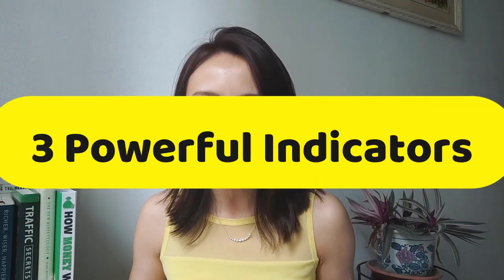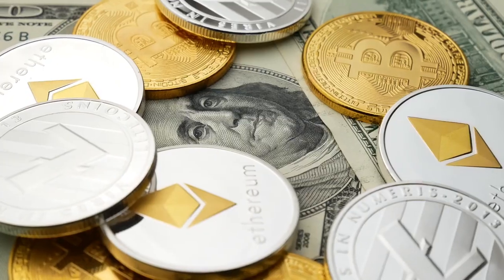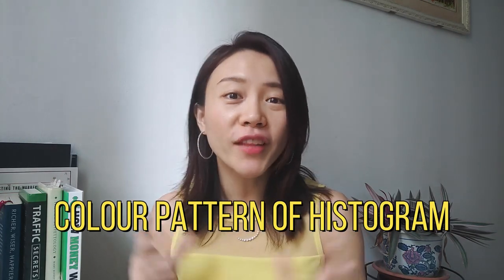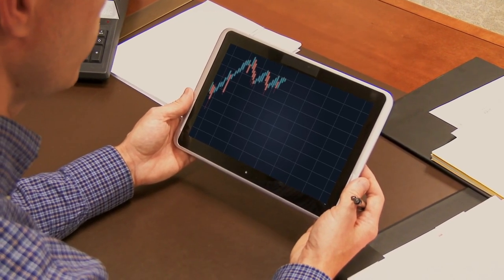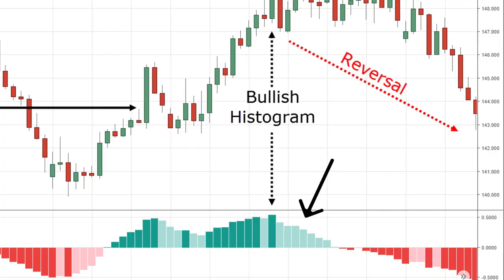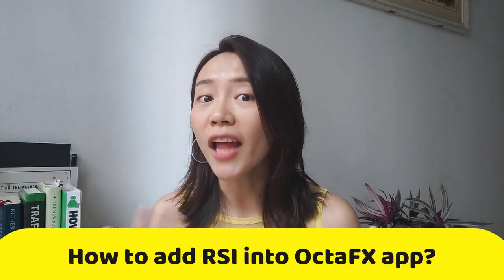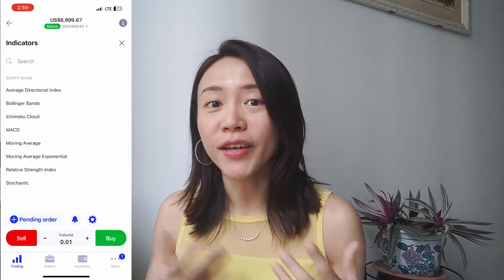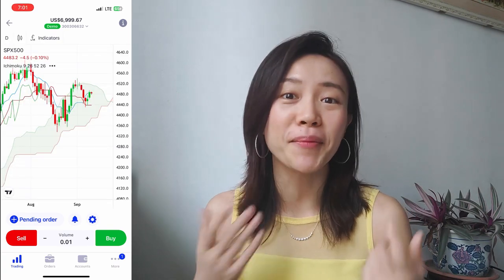Top 3 Technical Analysis Indicators with OctaFX Trading App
Today, I'm here to spill the beans on Top 3 Powerful Technical Analysis Indicators that have been my secret weapons for optimizing trades, and how you can use OctaFX to access these indicators easily! By the time we're done, you'll be much more equipped with the knowledge to trade smartly and confidently.

00:00 Intro to Technical Analysis Indicators
00:49 Why Should You Learn Technical Analysis Indicators?
01:12 Are Technical Analysis Indicators Necessary for Everyone?
01:33 Advantages of Using Technical Analysis Indicators
02:38 Advantages of Using OctaFX Trading App
03:39 Technical Analysis Indicator No.1 – MACD
07:20 Technical Analysis Indicator No.1 – RSI
08:48 Technical Analysis Indicator No.3 – Bollinger Bands
09:49 Combining All 3 Technical Analysis Indicators
10:20 Summary for All 3 Technical Analysis Indicators
10:46 Additional Useful Technical Analysis Indicators

► Join My Exclusive Telegram Channel To Learn Options Investing To Profit Safely

► Channel Keywords: Investing | Trading | Singapore